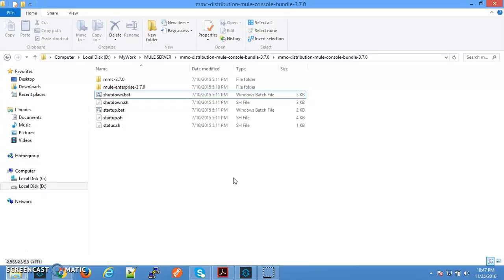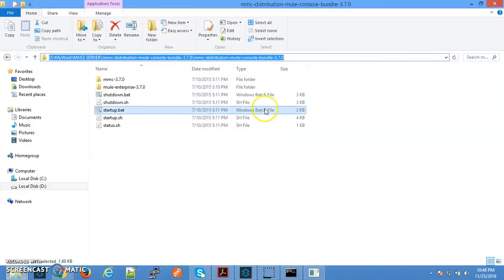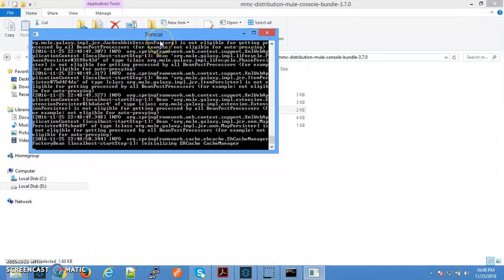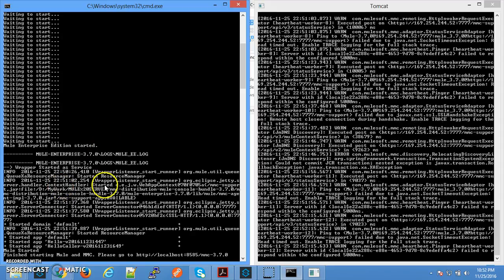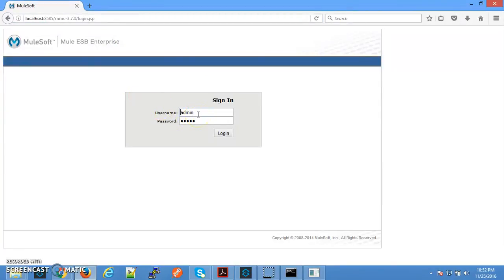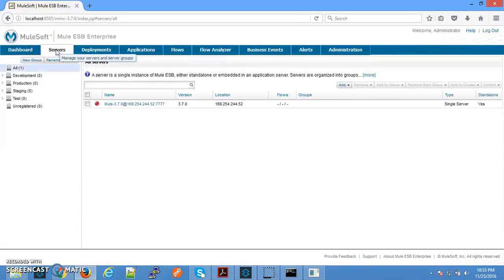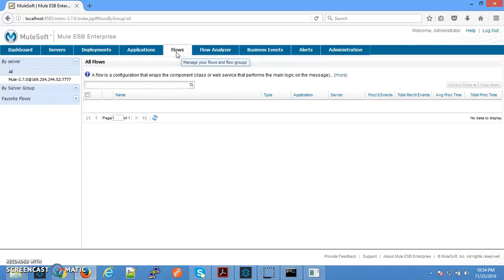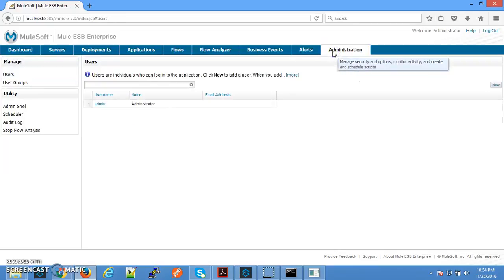Installing Mule On Premisis with Mule Management Console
This short video Demonstrates how to install the on-prem version of Stand-alone mule server and the Mule Management Console on top of it. I will also go through some basic functionality of the console